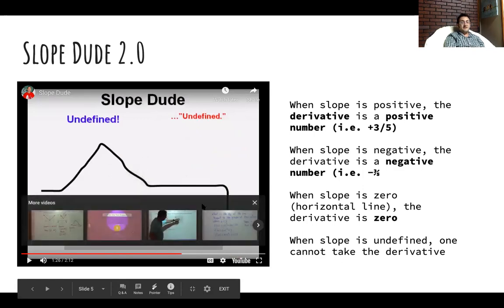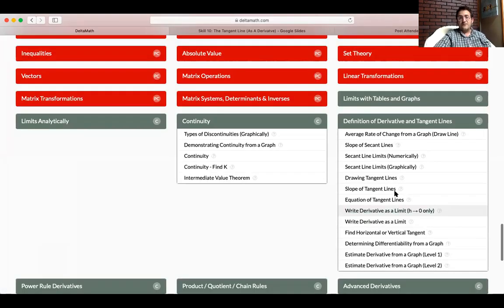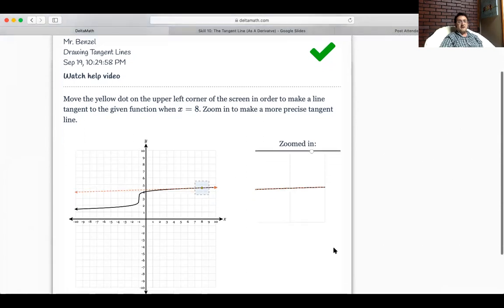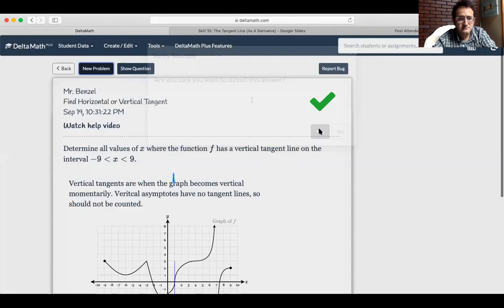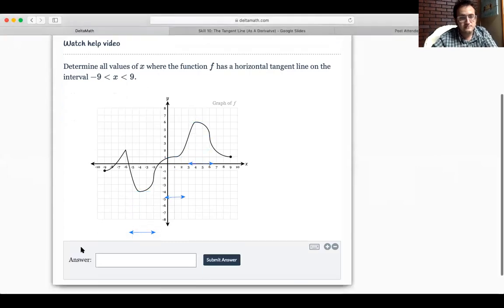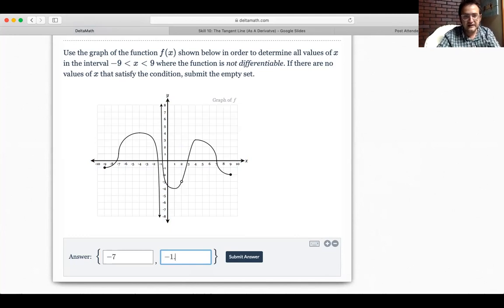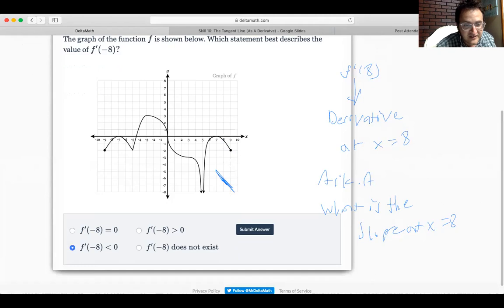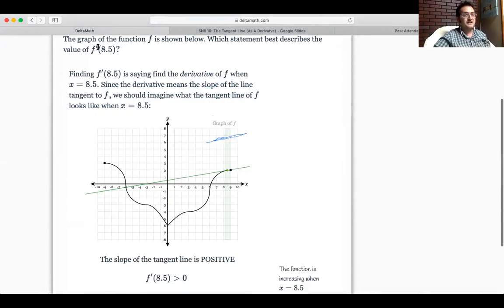Geometry skill 2.4: Enhancing your Geometric proof (onliness!)